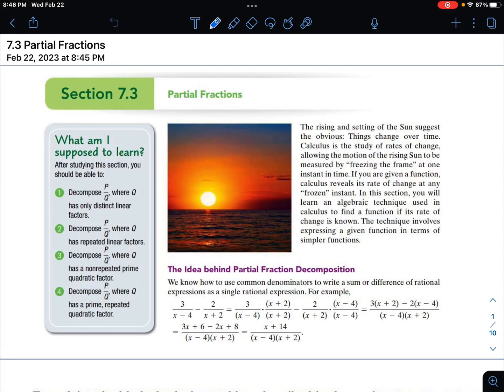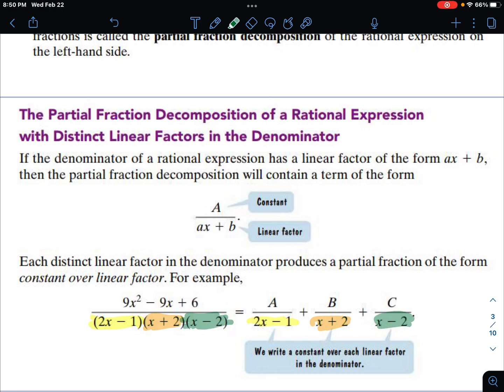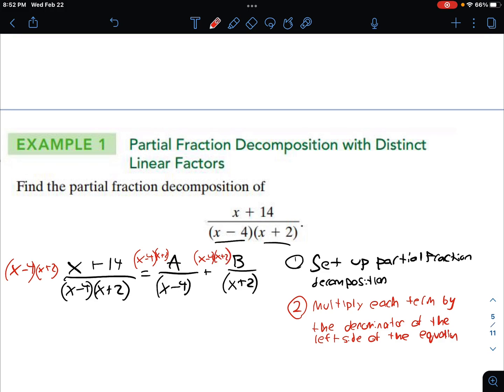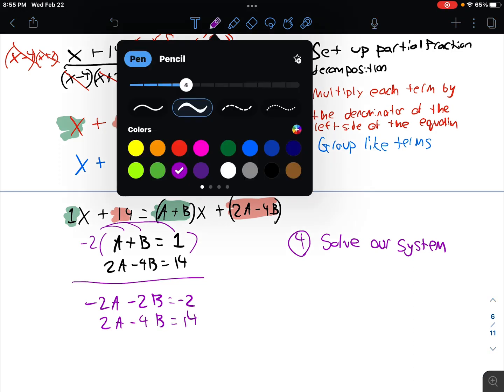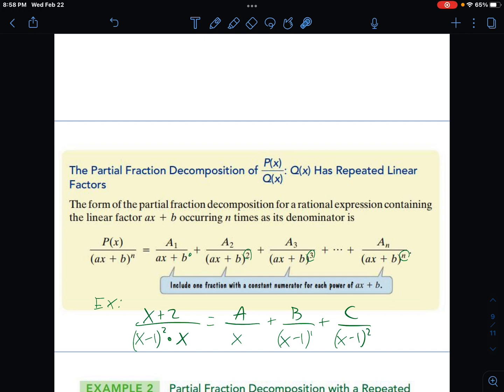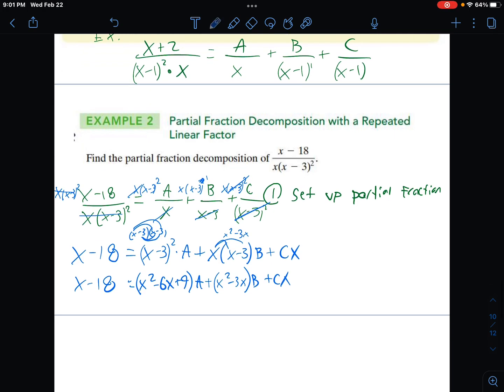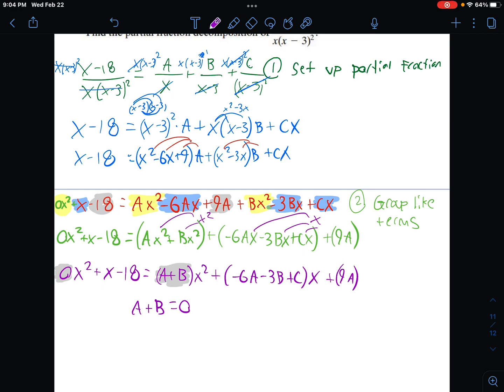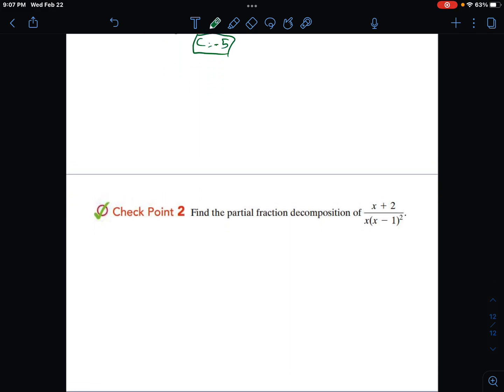Unit 7 Lesson 3 Partial Fraction Decomposition Precalculus